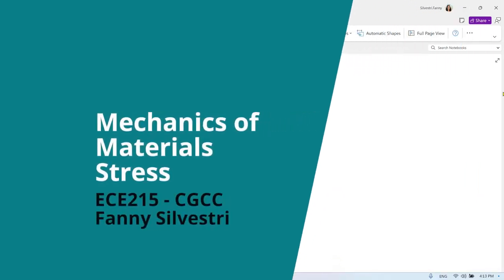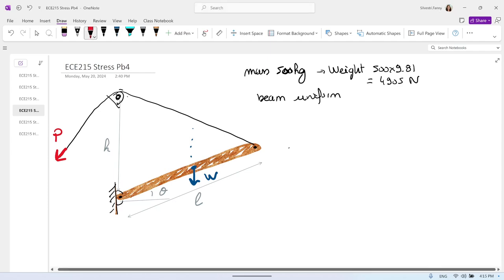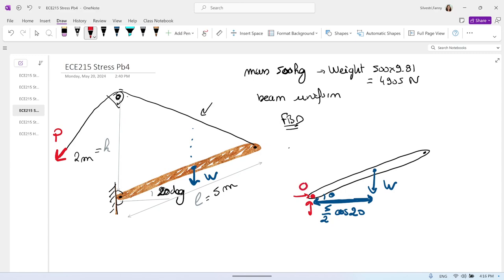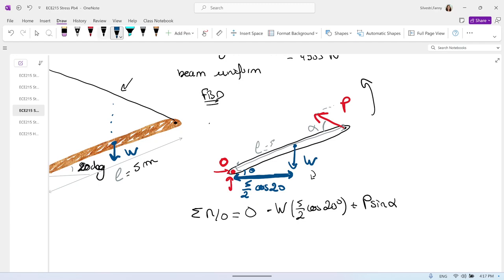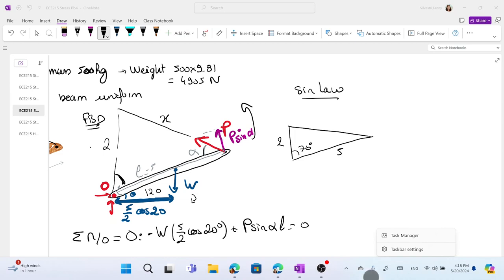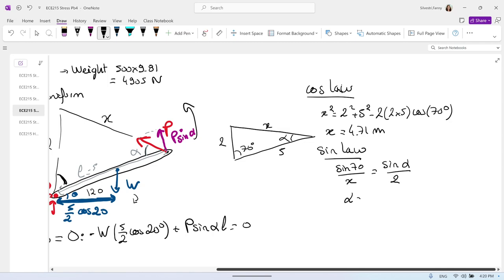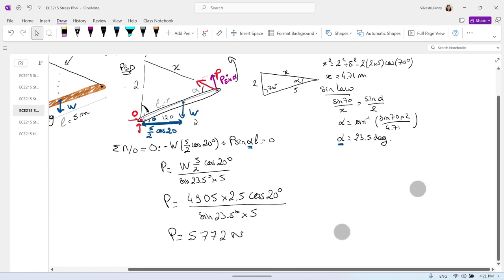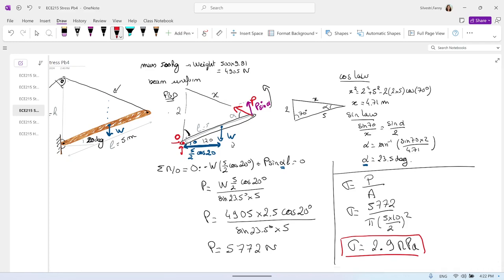ECE215 Stress Pb4